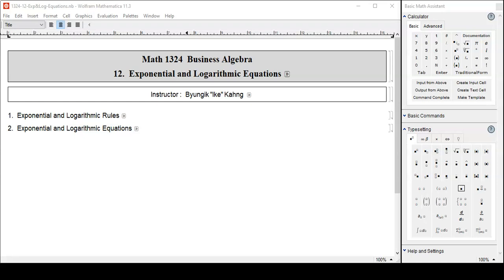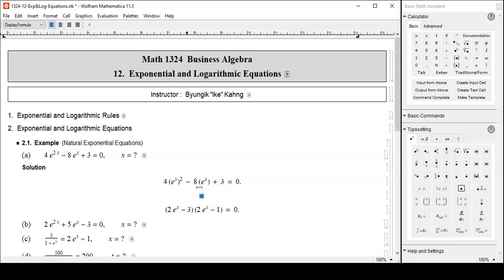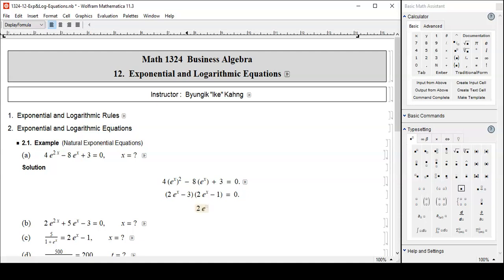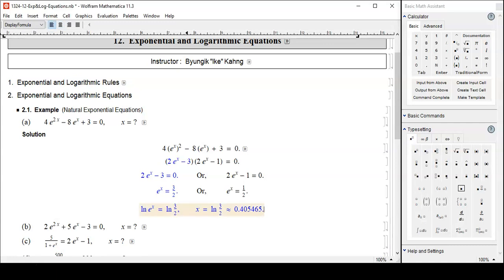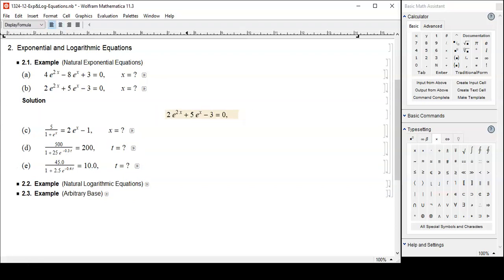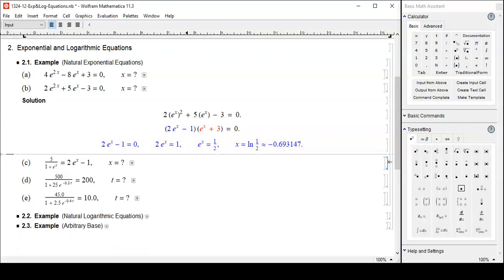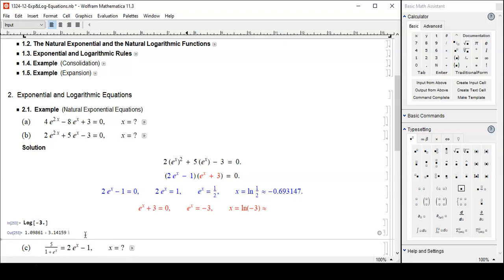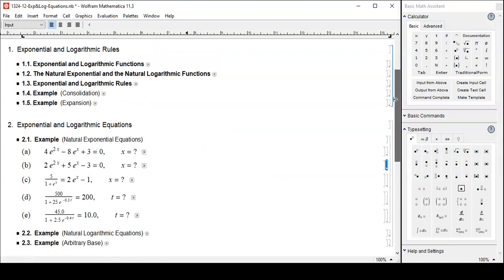1324-12-2A Exponential Equations 1